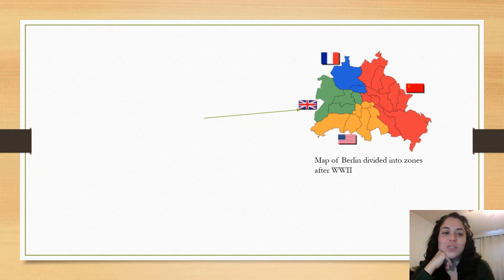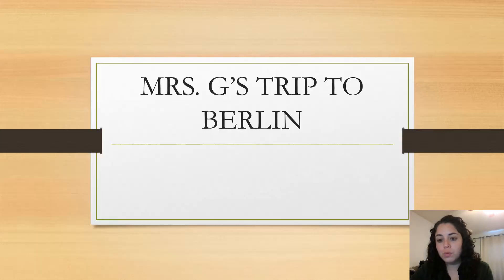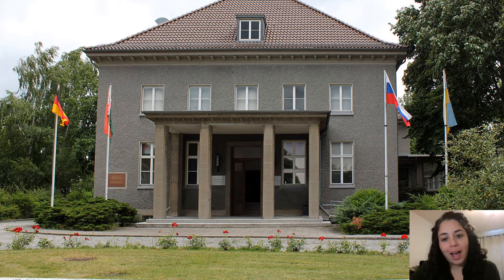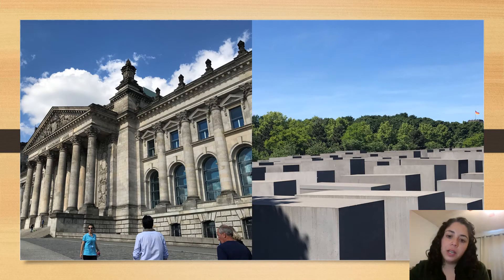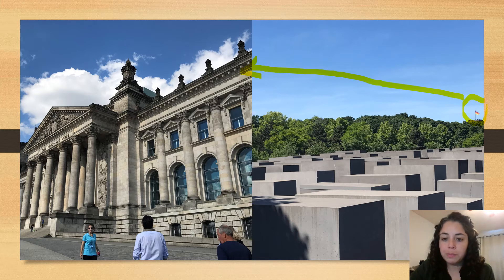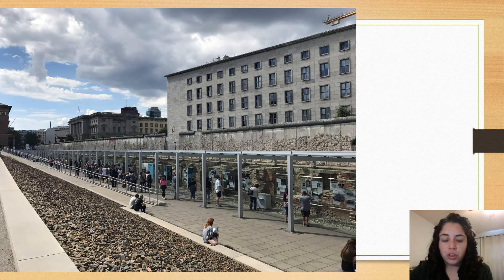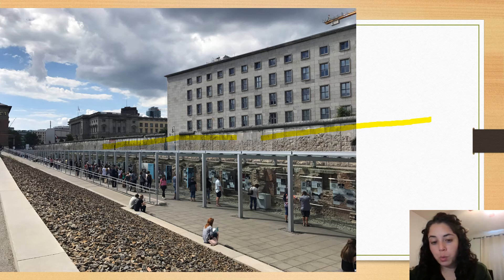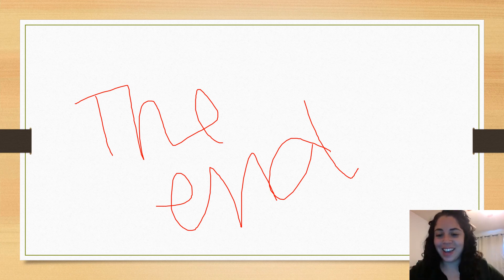Ms. Guerrero - Cold War, Berlin Wall Photos